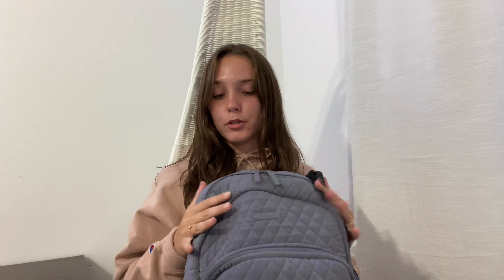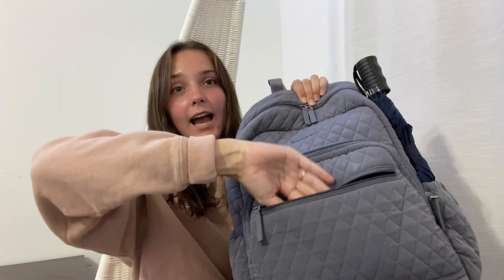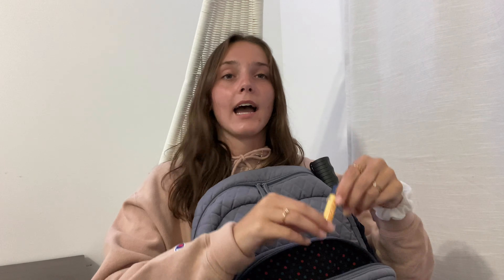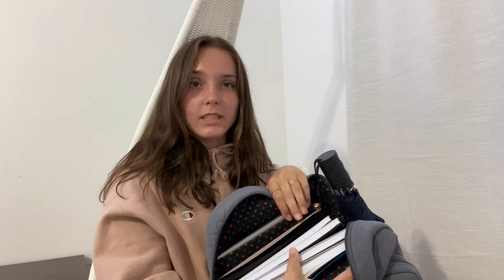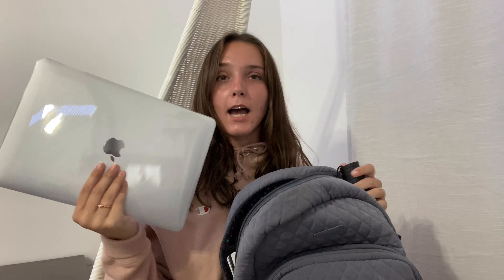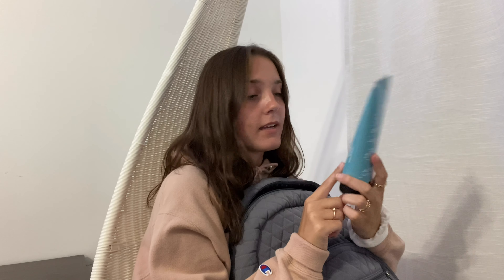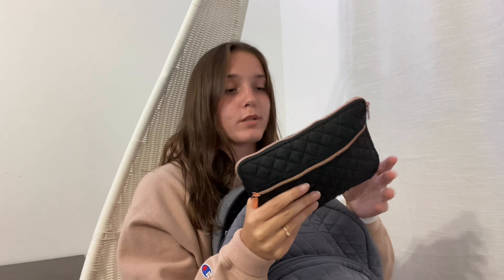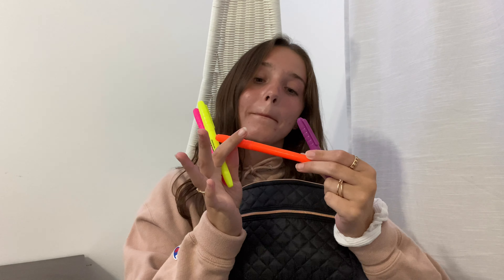WHAT’S IN MY BACKPACK | college freshman at Grand Valley State | school supply haul